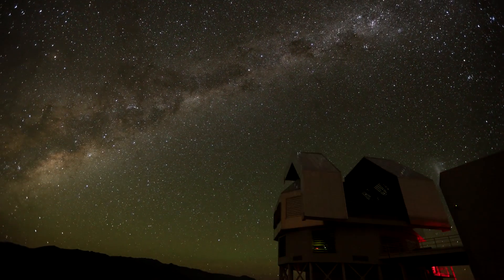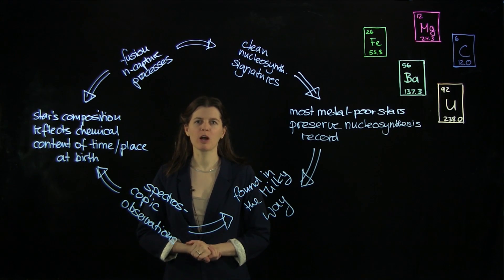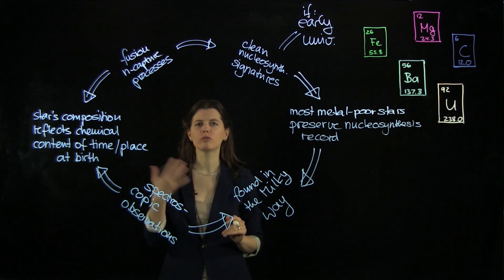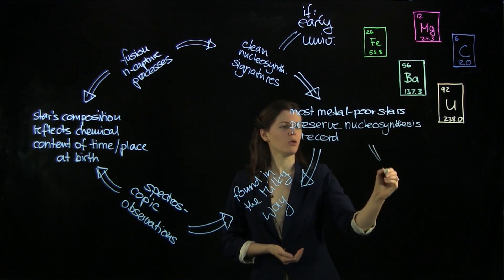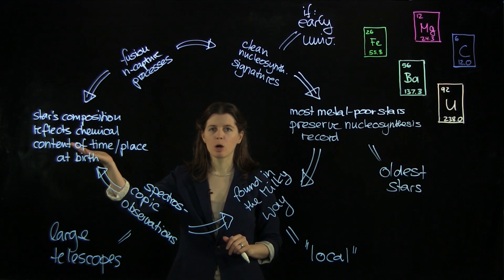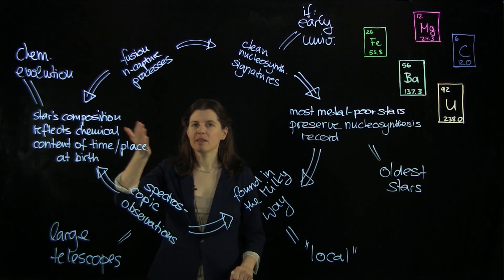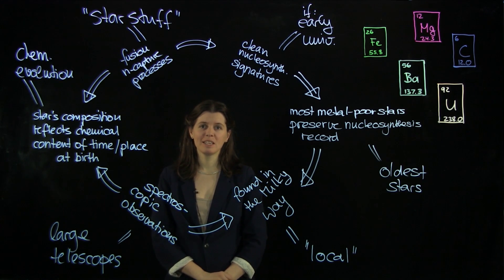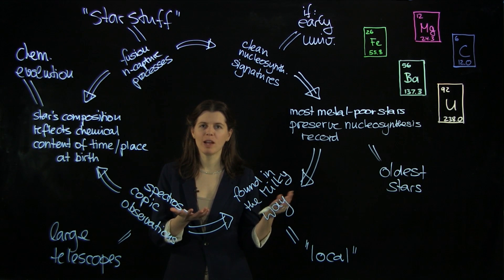Cosmic Origin of the Chemical Elements: Summary (Ep. 11)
Episode 11:
See how all the topics discussed in this mini lecture series are connected. Because in the universe, everything depends on everything! And it's a beautiful thing!